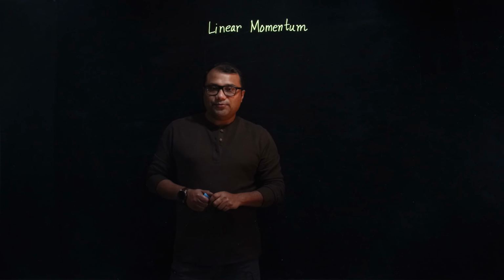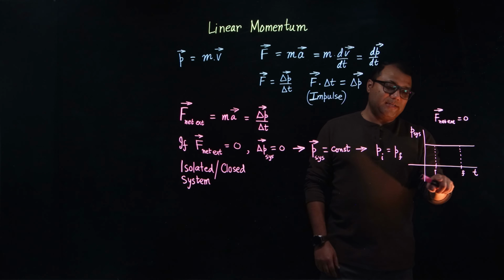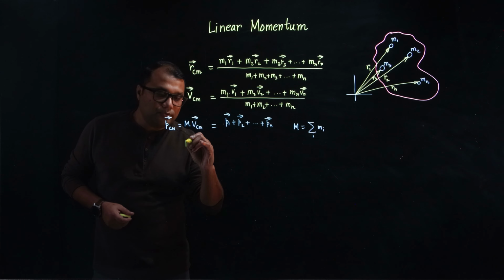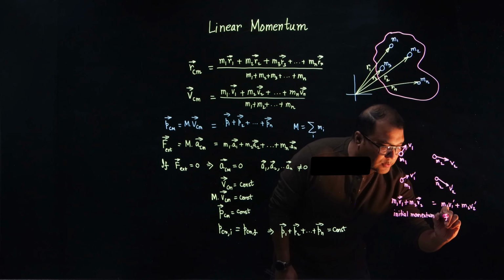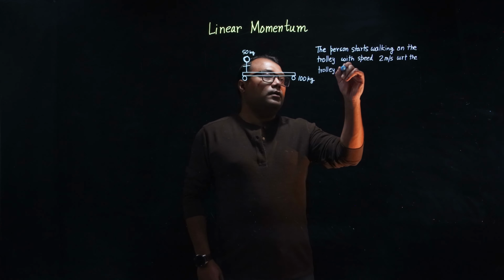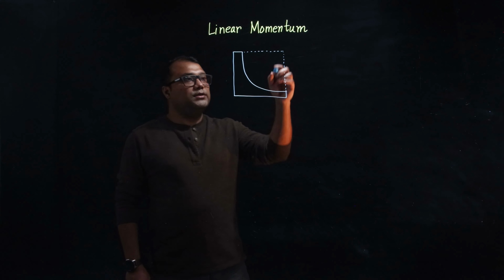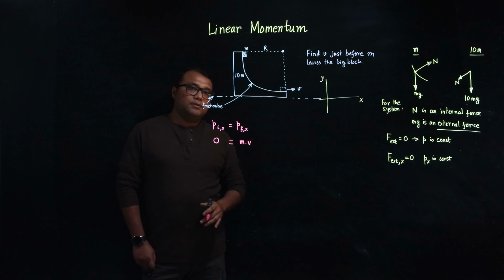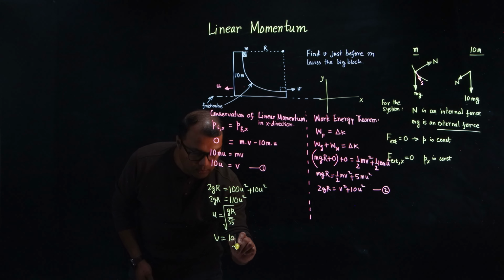Linear Momentum and Conservation of Momentum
This episode defines Linear Momentum and explains the Law of Conservation of Linear Momentum.  A few examples are given on the application of Conservation of Linear Momentum.

00:00 Intro
00:24 Linear Momentum definition
01:57 Impulse
03:06 Conservation of Linear Momentum using Newton's 2nd Law
06:39 Conservation of Linear Momentum for a System using Center of Mass
17:47 Example 1
21:00 Example 2 (Relative Motion)
27:05 Example 3 (Really Good One!)
38:29 Conclusion